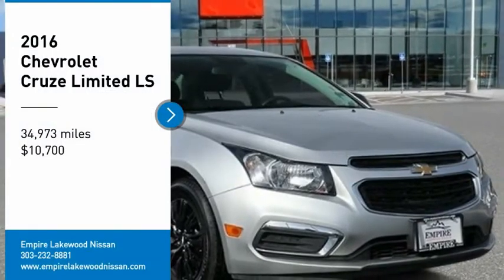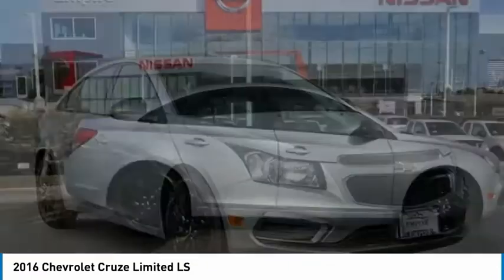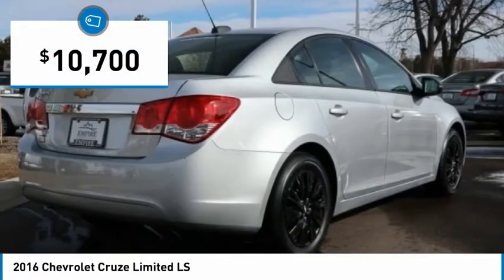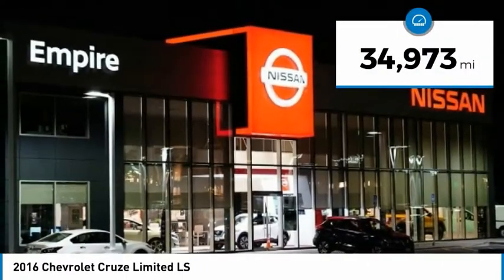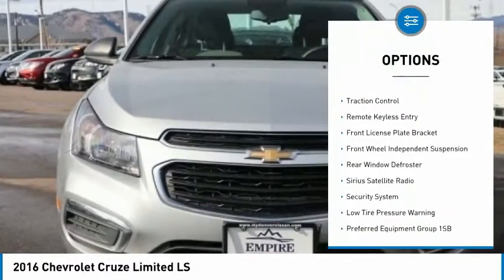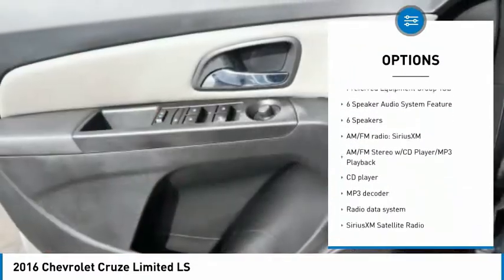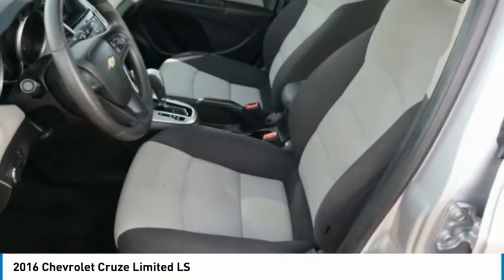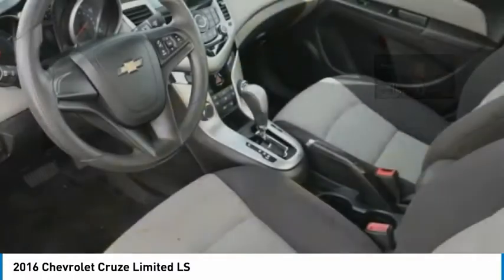2016 Chevrolet Cruze Limited Lakewood Colorado 159079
2016 Chevrolet Cruze Limited LS

Priced below KBB Fair Purchase Price!br***BLUETOOTH WIRELESS / HANDS FREE***, ***FUEL EFFIECIENT WITH PLENTY OF POWER***, ***CLEAN CARFAX***, ***ONE OWNER CARFAX***, Preferred Equipment Group 1SB.brbrOdometer is 18110 miles below market average!br22/35 City/Highway MPGbrbrbrClean CARFAX.brCARFAX One-Owner.brbrbrTo see more quality vehicles like this one right here just or dial (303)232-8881 FAMILY OWNED AND OPERATED WHERE YOU ALWAYS BUY THE BEST FOR LESS !